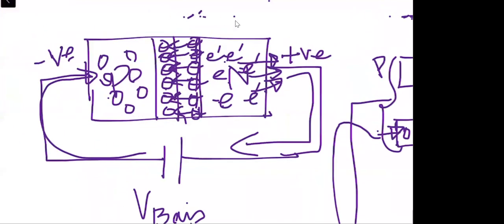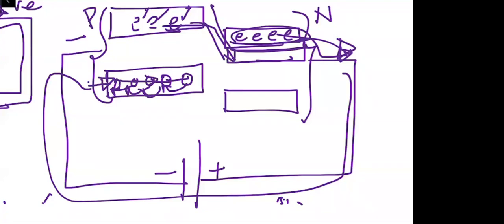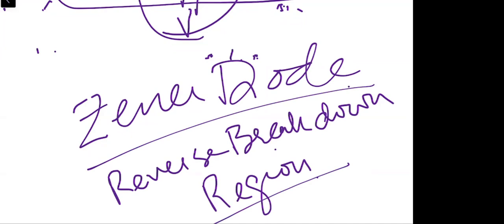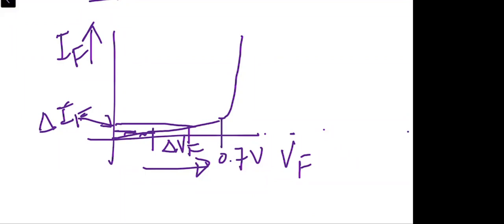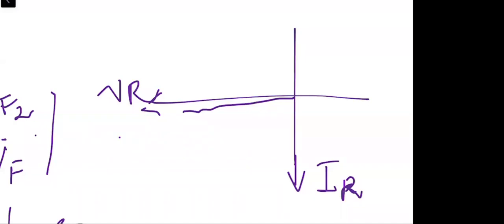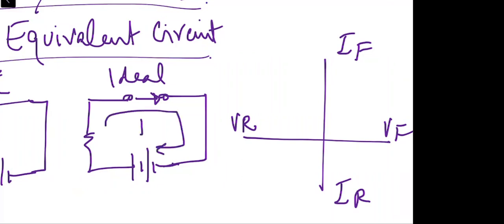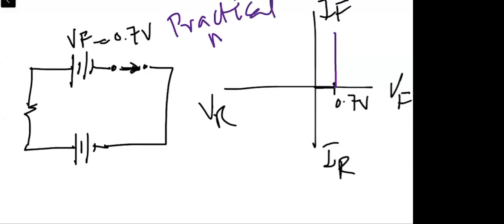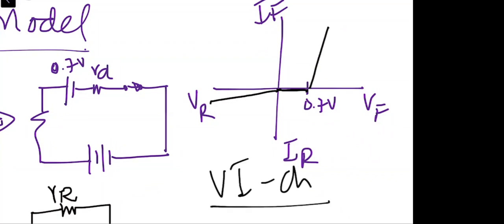zener diode and its characteristics(Lecture 2 B)